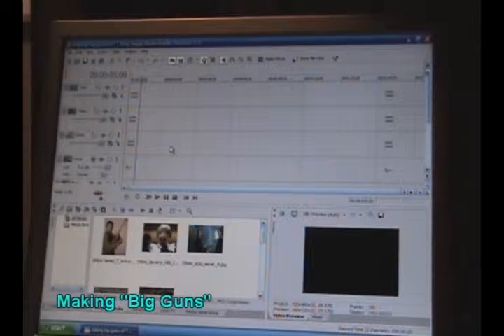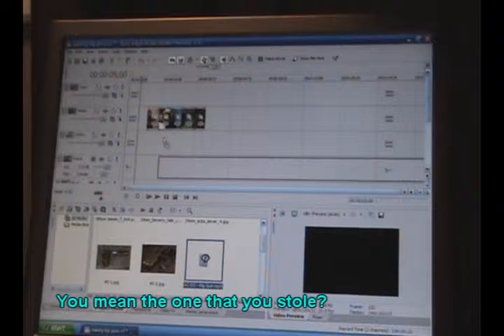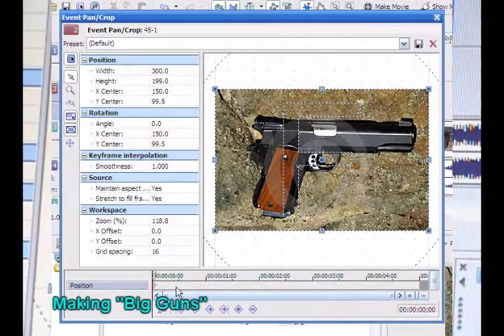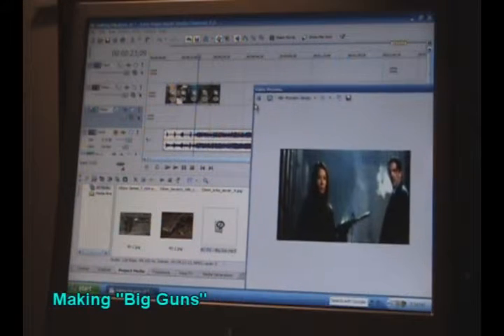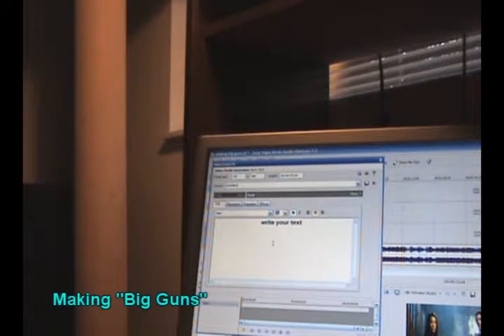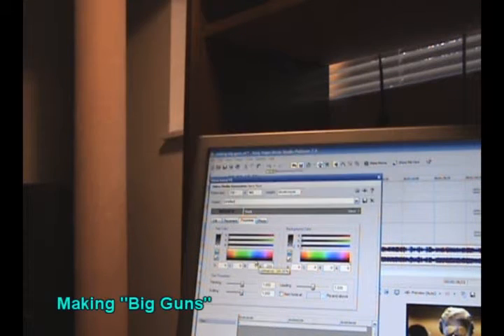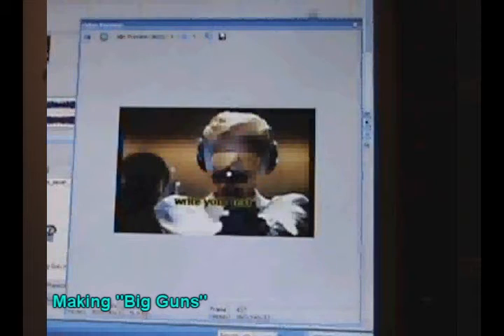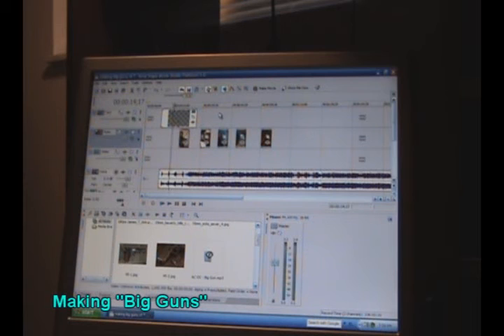The making of "Big Guns"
Making the "Big Guns" video.